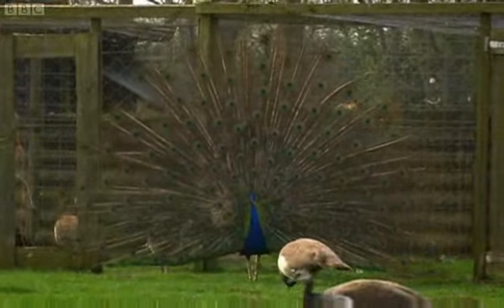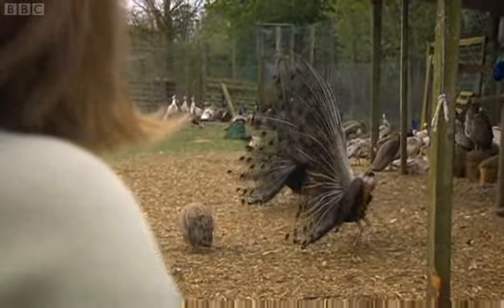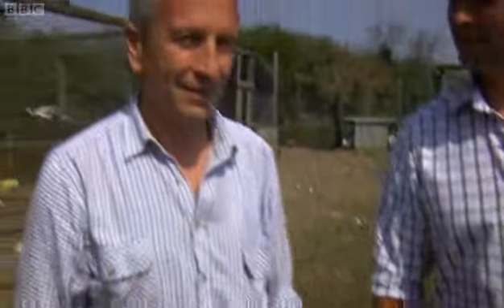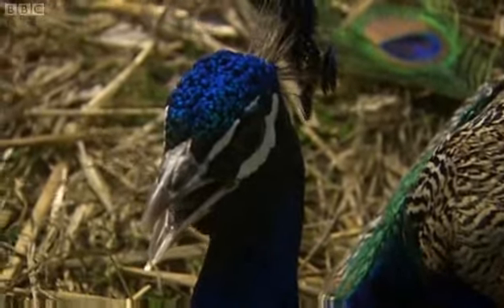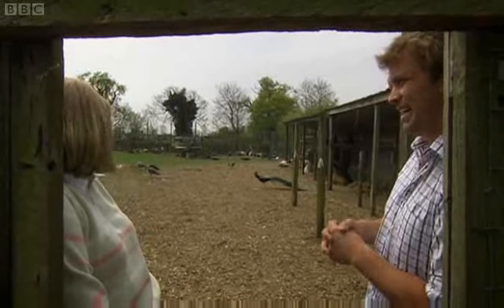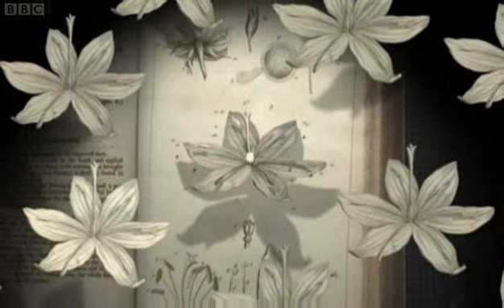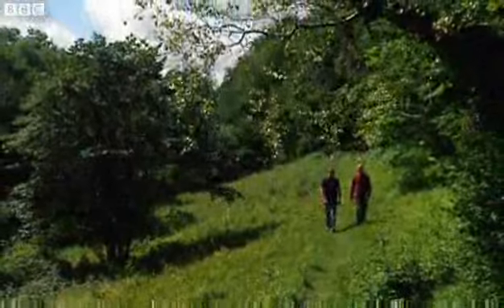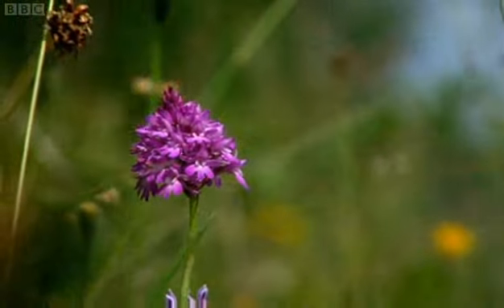BBC iPlayer Jimmy Doherty in Darwin's Garden The Storm Breaks 04